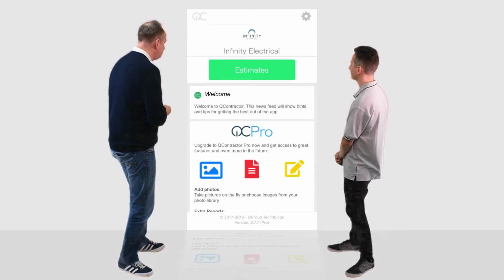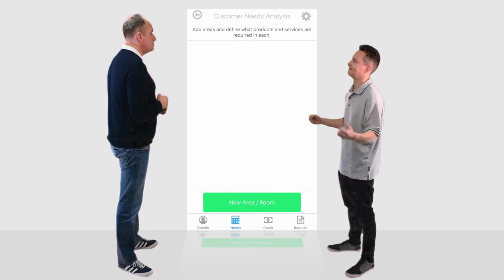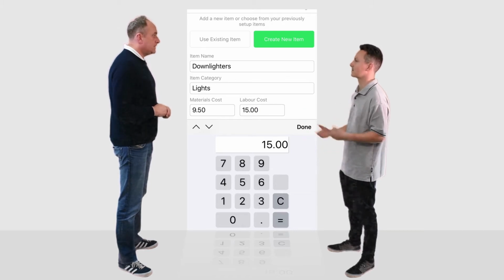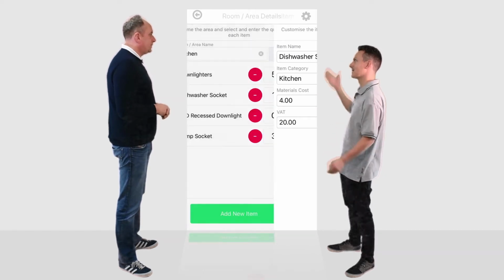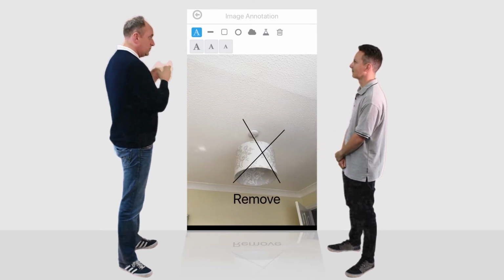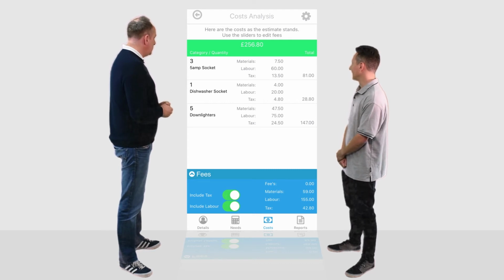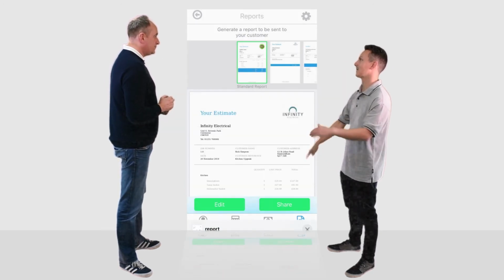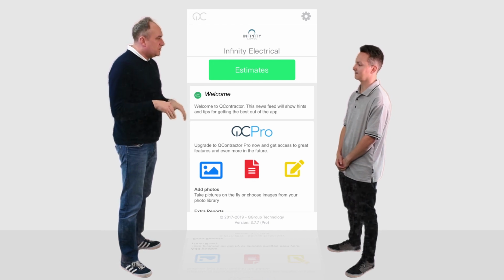How QContractor works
A run through of creating an estimate in QContractor